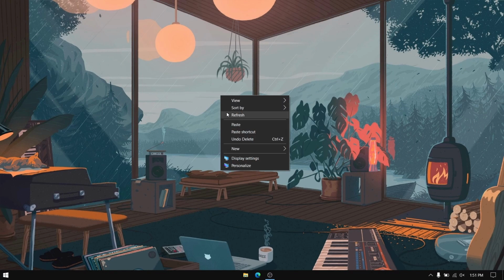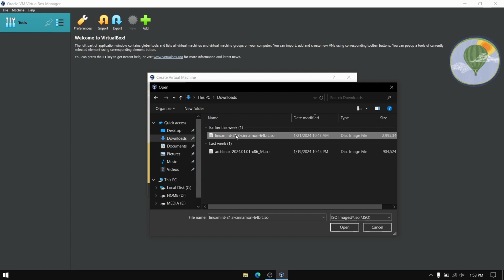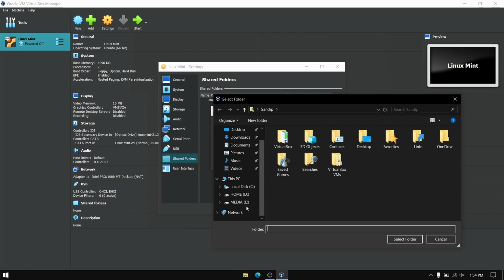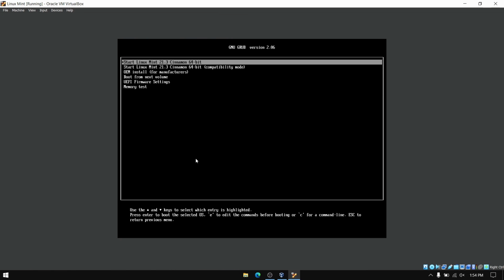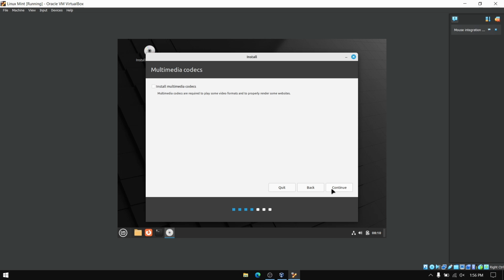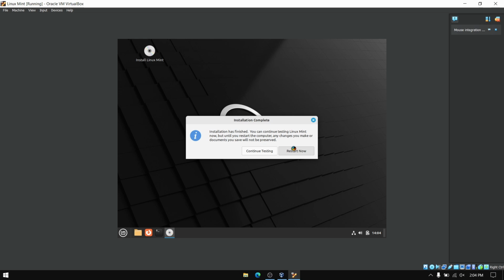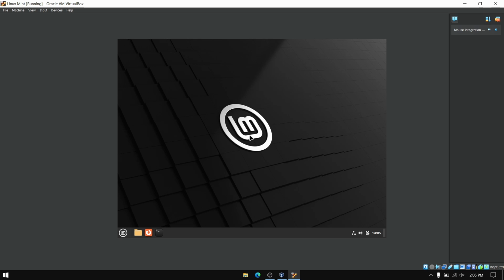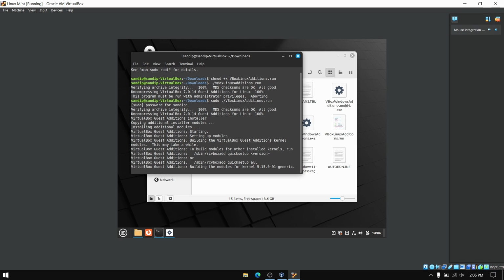How to install Linux Mint on Virtualbox | 2024